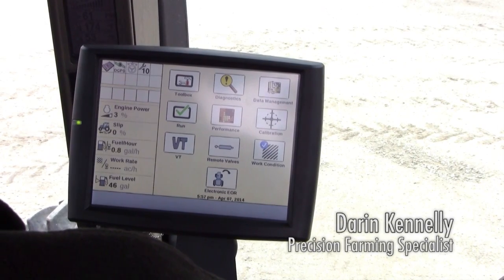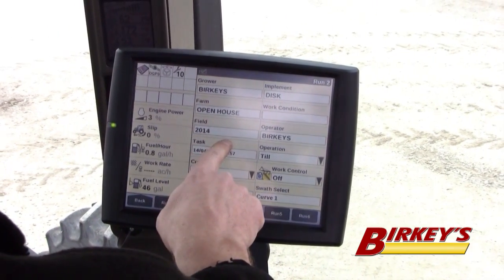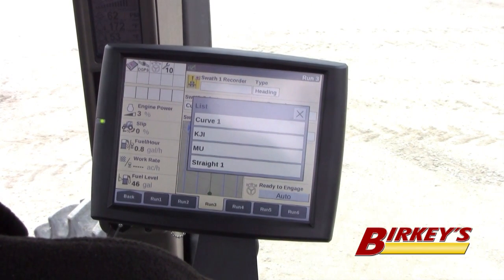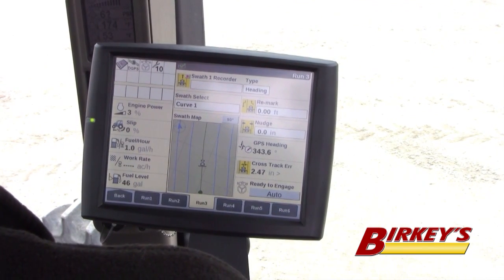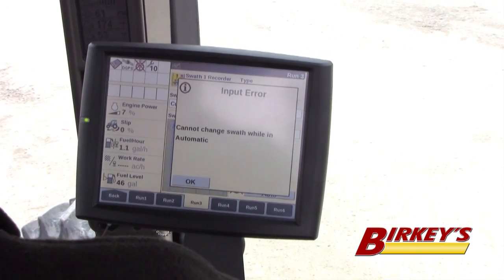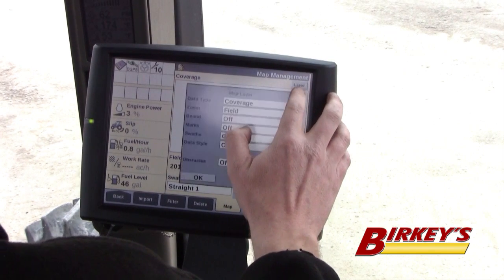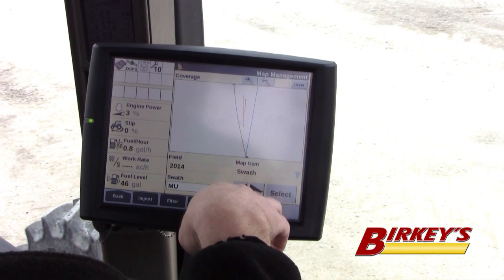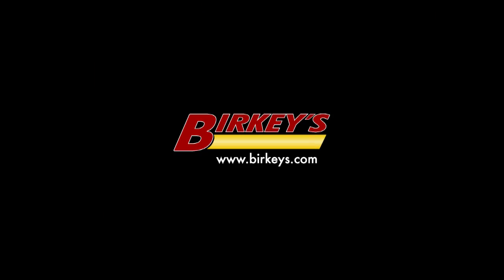Birkey's: Setting up a swath selection on a Pro 700 monitor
This video is part of three 3-minute in-cab tutorials of the Pro 700 display monitor, with Case IH AFS AccuGuide steering system.

This week, Darin Kennelly, a Birkey’s Precision Farming Specialist, demonstrates three topics:
Creating straight A/B lines (swaths)
Setting up a heading line
Selecting previously-created A/B lines (swaths)